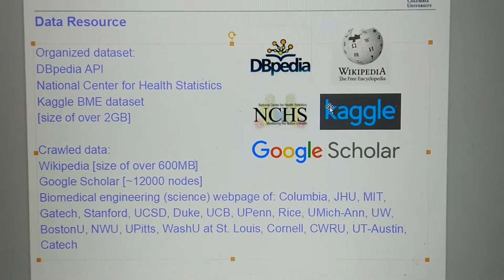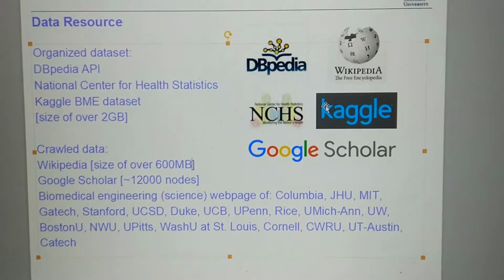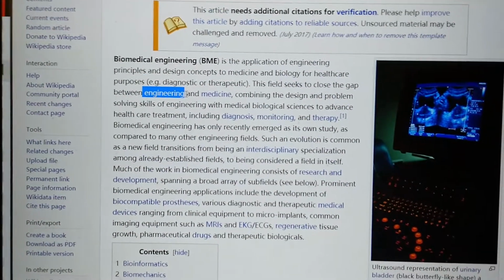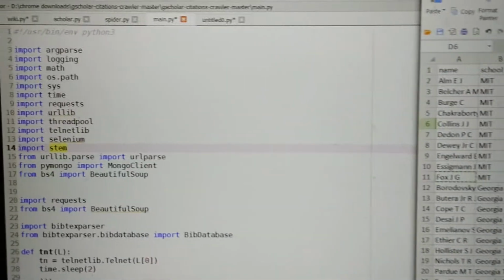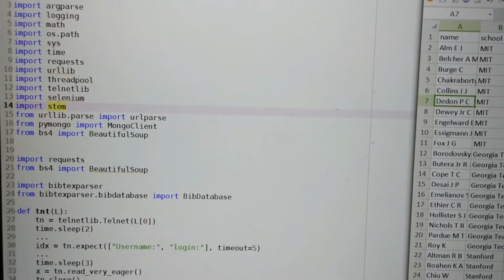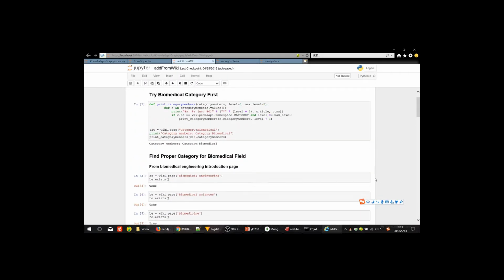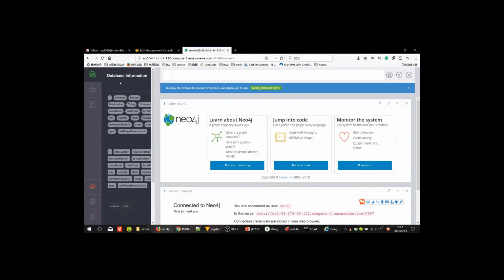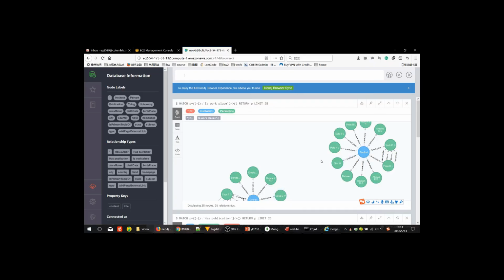Biomedical Knowledge Graph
Advanced big data analysis
C2
Project Video